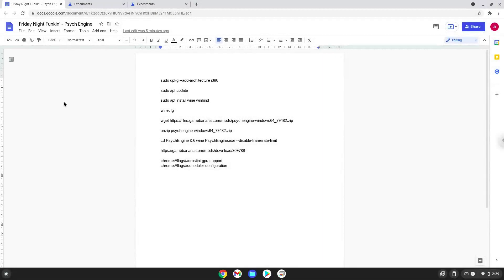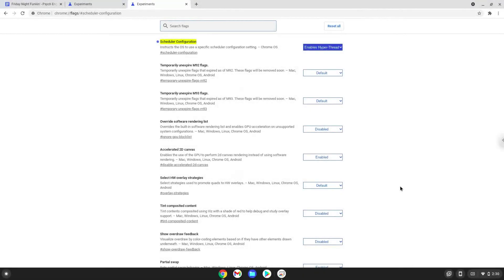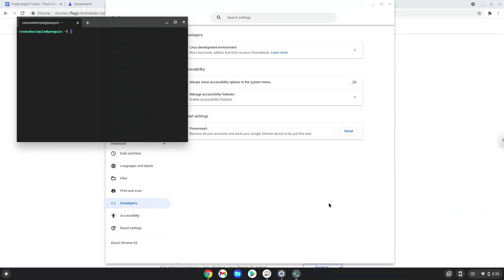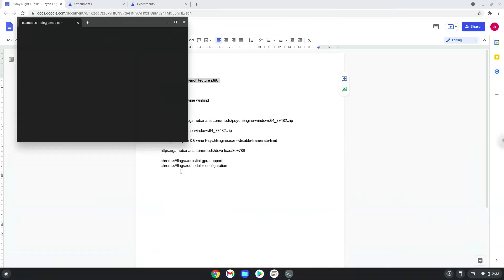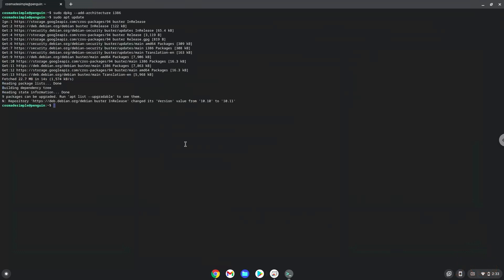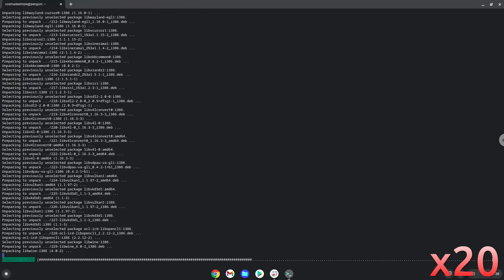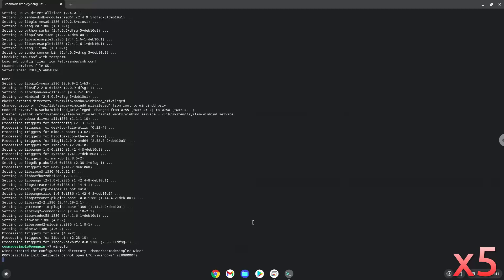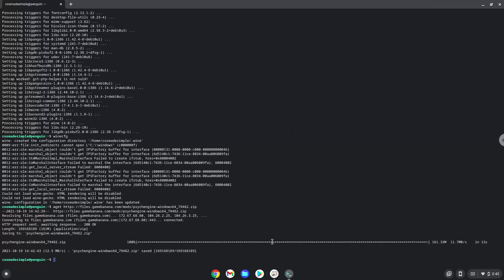How to install Funkin' Psych Engine on a Chromebook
In this video, we are looking at how to install Friday Night Funkin' Psych Engine on a Chromebook.

a Big Thanks to Snow Ball And Friends Gregory /Gokuz and many others for recommending me to create this tutorial.